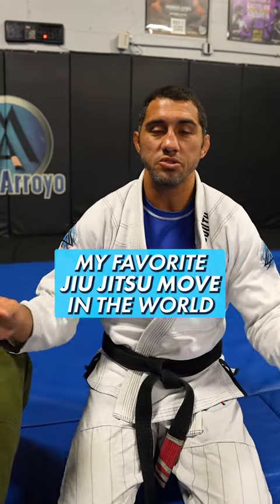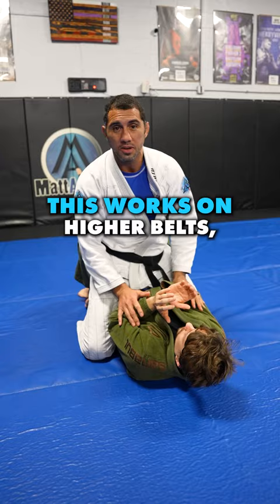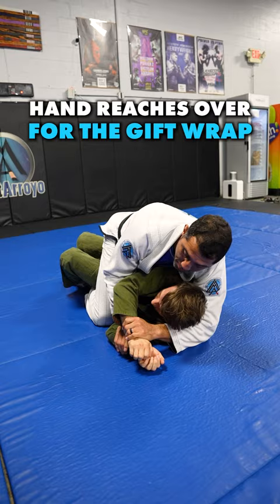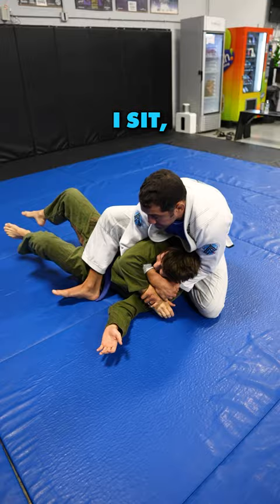My FAVORITE JiuJitsu move!